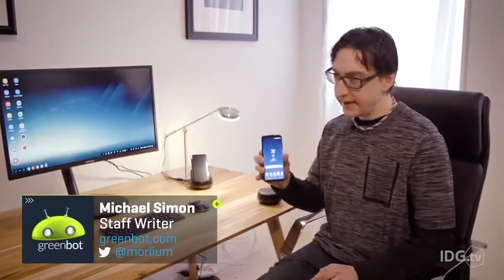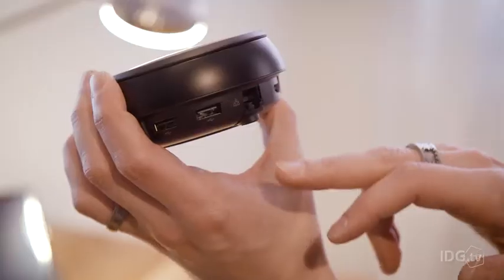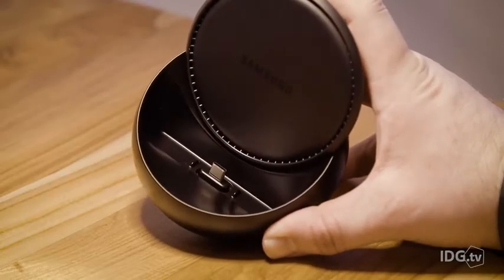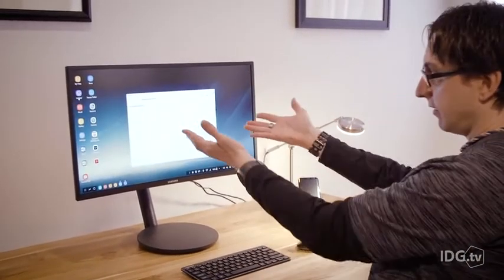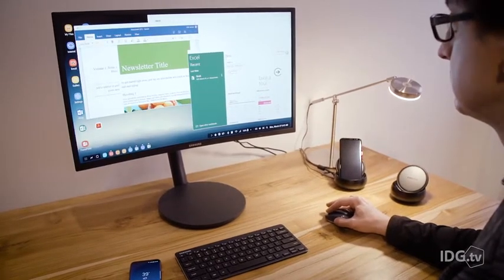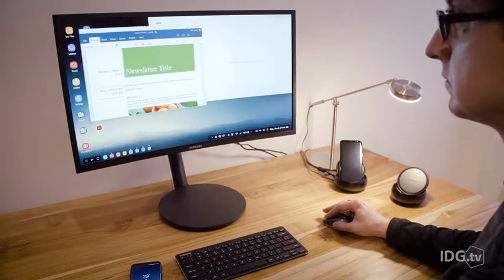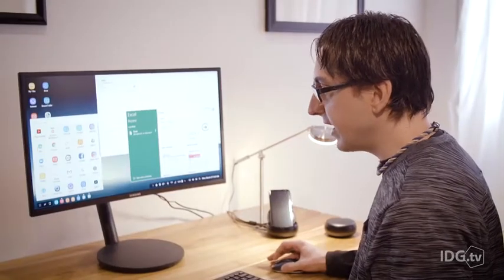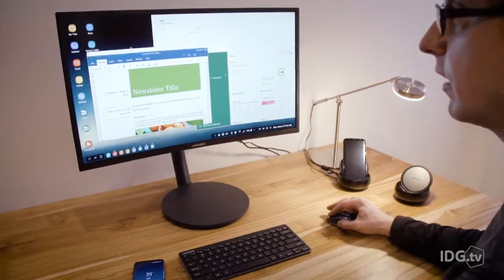Samsung Dex Docking Station im Hands-on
Die Docking-Station Dex macht das Samsung Galaxy S8 und S8+ zum Desktop-PC. Wir haben ausprobiert, wie das funktioniert.